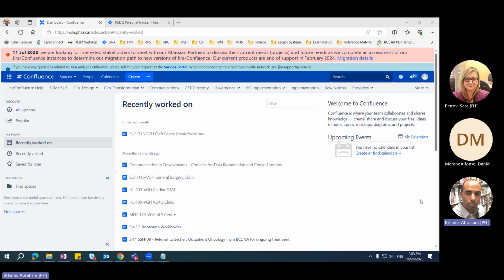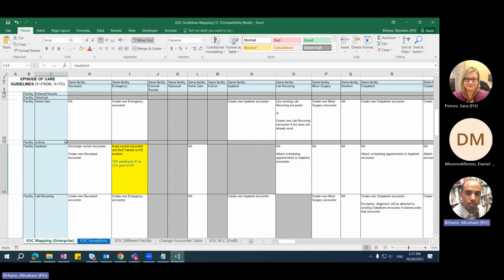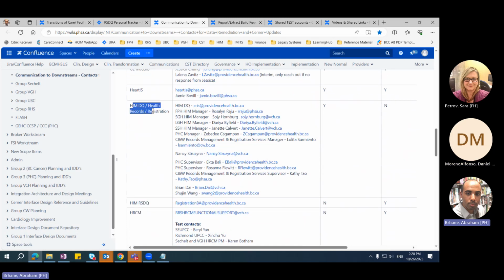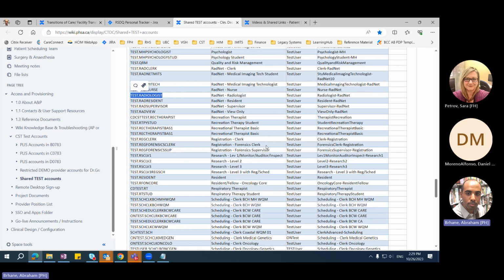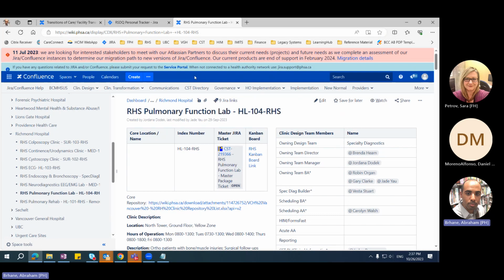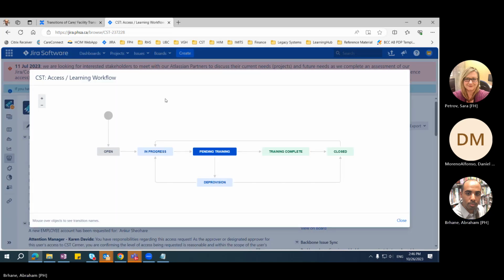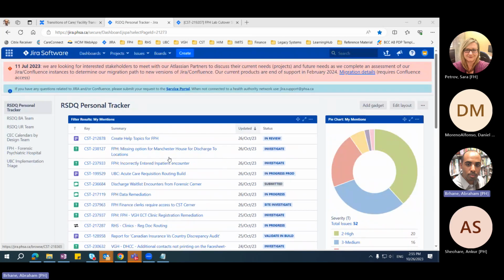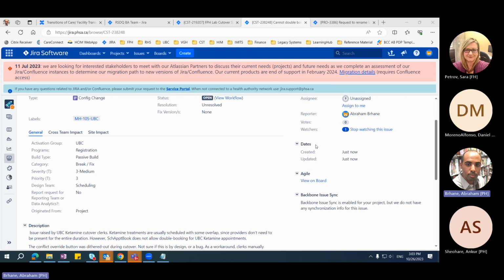Confluence & Jira Overview 20231026 135928 Meeting Recording